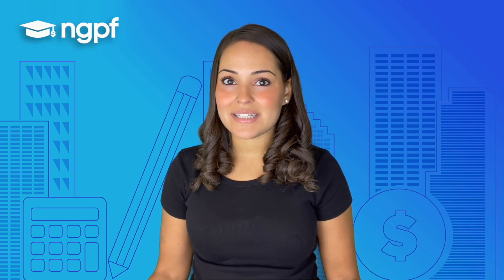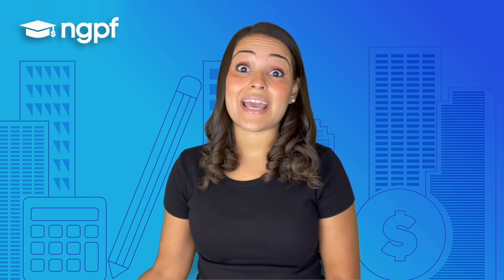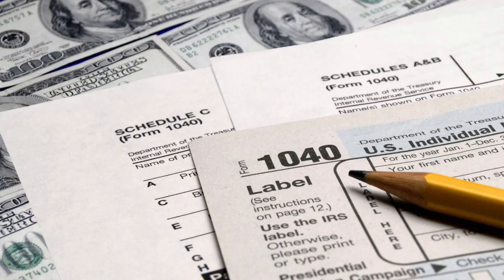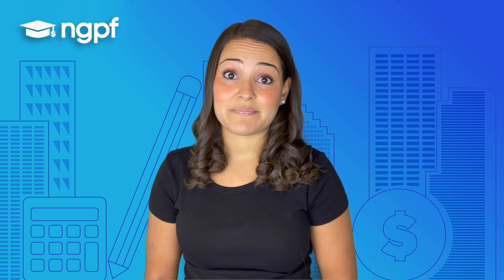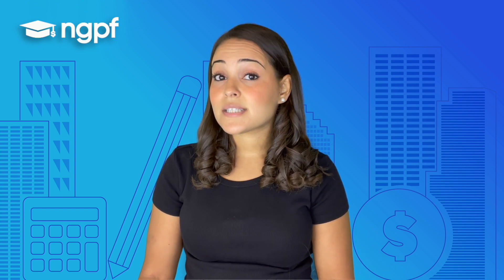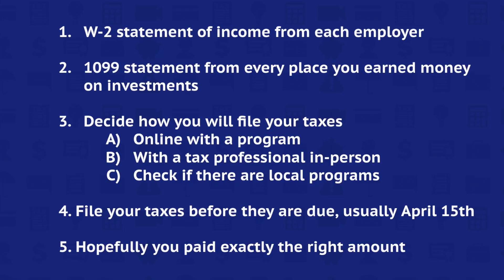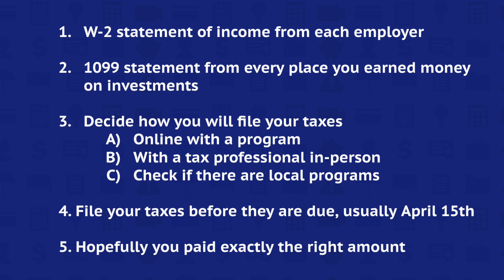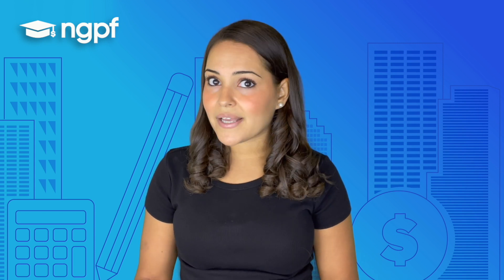Taxes: ELL Video Series #2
Each year you must pay taxes if you have income.  You pay taxes from the money you earn at a job to the federal and state governments.  Taxes help pay for the services that they provide. The tax rules in the United States can be confusing, and can make filing taxes difficult, especially the first time. For someone working but new to the United States, you can pay taxes using an ITIN.  The ITIN is a 9-digit number for resident and non-resident immigrants in the United States who can work.

When you start a job, you will pay money in taxes to the government.  Most jobs take money from your paycheck to pay your taxes. If they do, then your company will give you this information on a form called a W-2 so that you can include the information when you submit you tax return.  Every year you must submit a document called a tax return or a 1040 that shows how much you owe the government in taxes. It also includes how much you already paid from your paychecks.   If you paid too much in taxes, the government will repay you that extra money. If you paid too little, you will owe the government money.  You will include other documents about your finances on the tax return as well. There are programs you can buy for the computer to help fill out forms correctly for your taxes.  You can have a professional fill them out for you, but it will cost a little bit more money. Either way, you will need certain documents in order to file your taxes.

Taxes can be difficult to understand because there are many rules for how much you have to pay and why. It is a good idea to get help from somebody who understands them well, especially your first time. There are programs like the Volunteer Income Tax Assistance (VITA) program that help people to understand and complete their taxes.  Sometimes public libraries or other community centers offer free services too. Some banks or credit unions also offer help with taxes, and there are many programs in cities or towns that help as well.

Ready to file your taxes? Check that you have everything you need first!
W-2 statement of income from each employer
1099 statement from every place you earned money on investments
Decide how you will file your taxes
Online with a program
With a tax professional in-person
Check if there are local programs that will help you with your taxes for free!
File your taxes before they are due, which can be April 15th
Hopefully you paid exactly the right amount and don’t get a refund or owe any money!

Taxes are an important thing to remember to do every single year. If you don’t, you may not be able to get some government benefits. You are paying taxes already with most jobs, but it is important for you to check it is correct! You will learn more in your NGPF lessons to help understand this complex system.